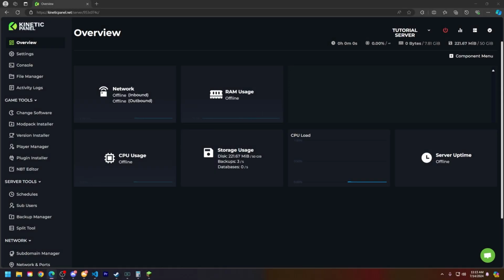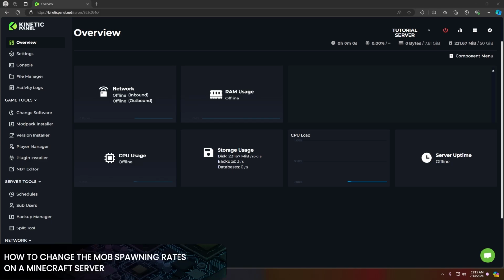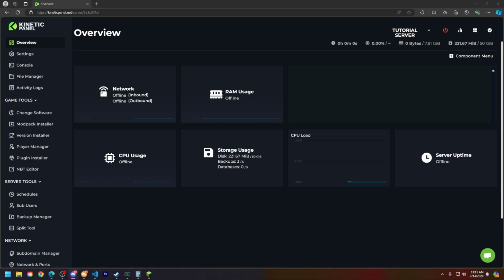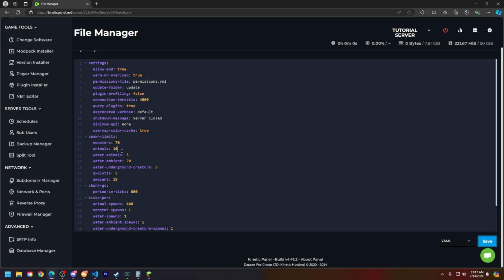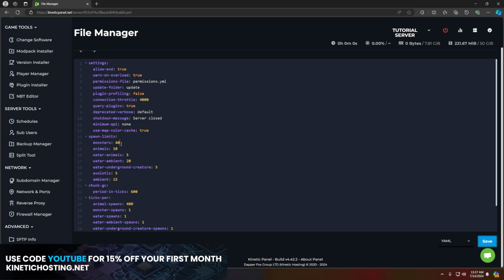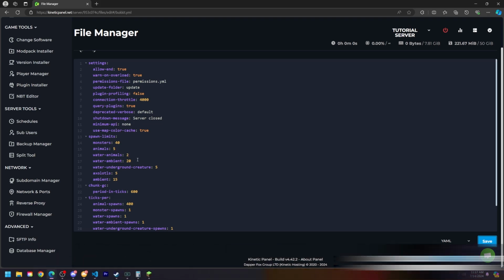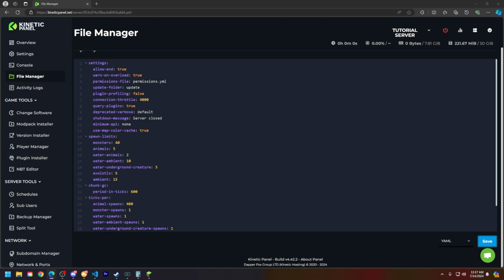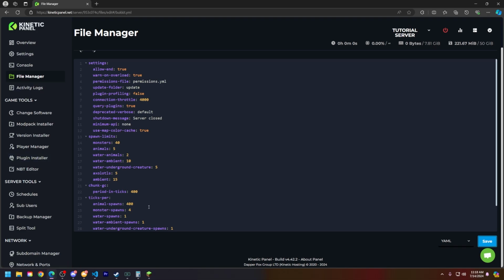How to Change Mob Spawn Rates on a Minecraft Server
In this tutorial we'll be showing you How to Change Mob Spawn Rates on a Minecraft Server

USEFUL LINKS